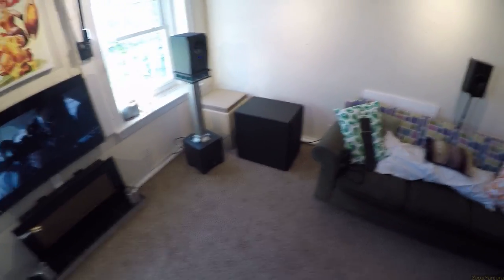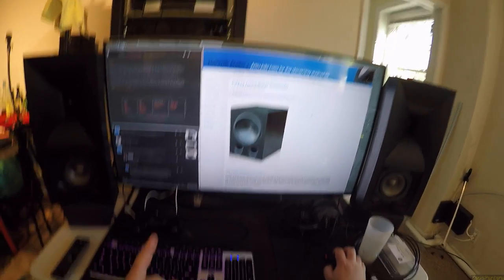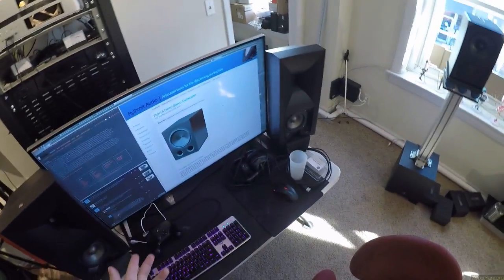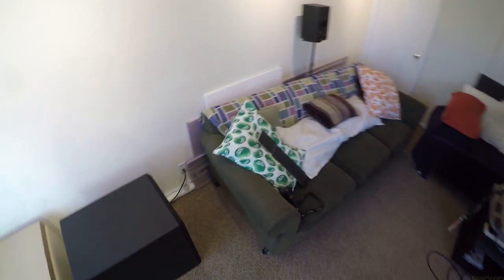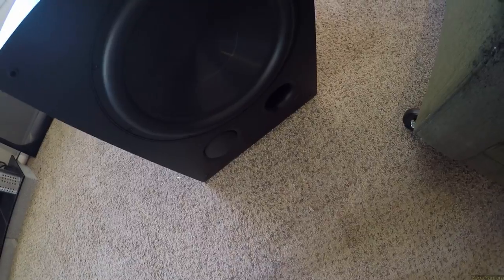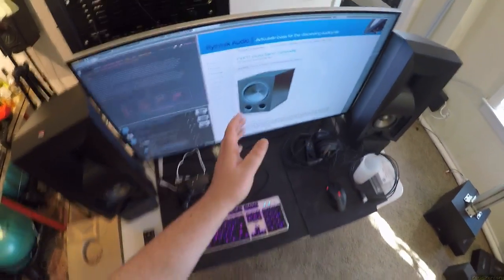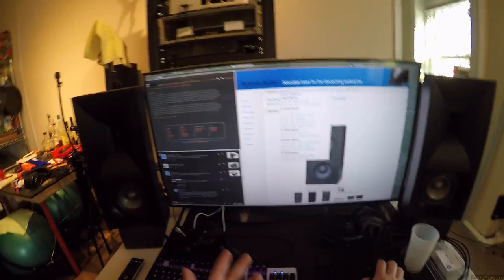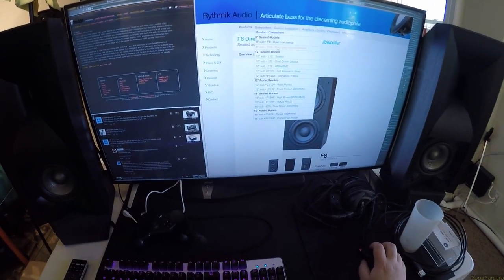Z Review - Rythmik FVX15 (Servo Subwoofer)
(It's Awesome)

So if you choose to dance with the devil in the pale moon light... Do so in disco pants. I have a feeling this will stick around for quite a while.

Universal Use Yoga Foam Blocks/ Sub Stand/Headphone Stand/Speaker Stand

Bonus List
The rest of the system consists of a Tascam PA-R200 Branded 7.2 Receiver (AKA an Integra 30.4)
A pair of Emotiva Airmotiv6 Monitors in the front
Some Sound Appeal 6.5's on the sides and
Micca MB42x in the back

The Pair of Martin Logan Dynamo 300's under the front channels are switched off for these tests and usually only used for Direct Stereo mode tied in directly with the front monitors.